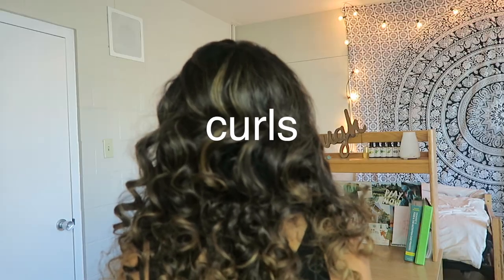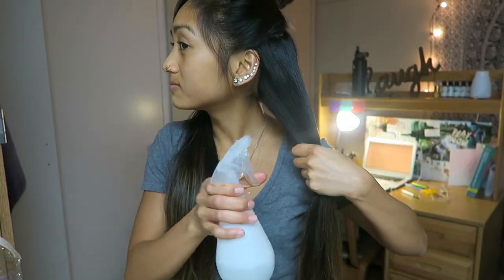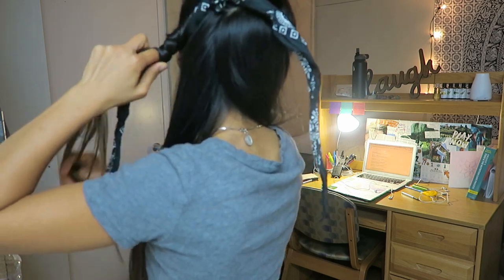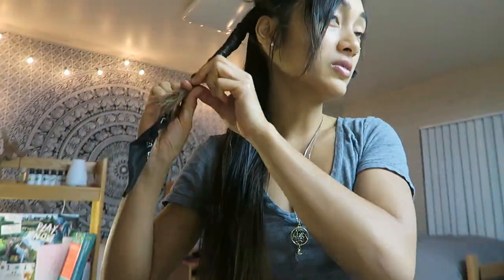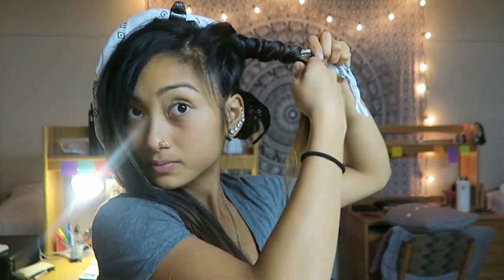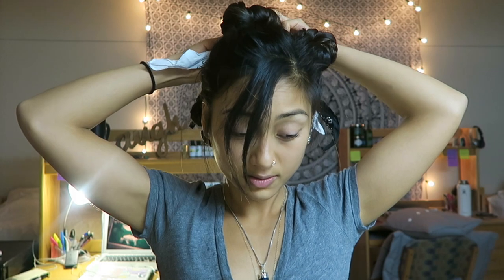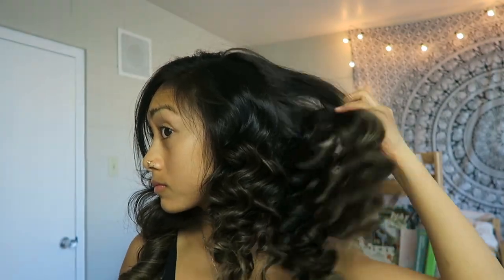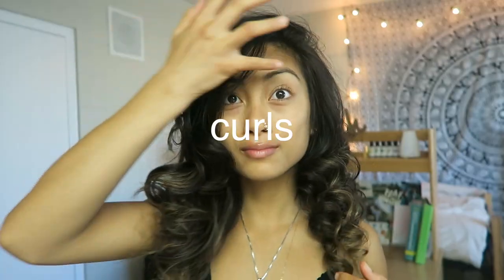HEATLESS OVERNIGHT CURLS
I hope you guys enjoyed this tutorial!!

With every purchase, $1 or $2 will be donated to the African Wildlife Foundation to save the elephants!

Cowspiracy: Cowspiracy.com/facts/
Forks Over Knives: ForksOverKnives.com

FAQ
What are you studying? Nutrition & Dietetics
What camera do you use? Canon Powershot G7X + Canon Vixia Mini X
Where is your nose ring from? bijoufish.com